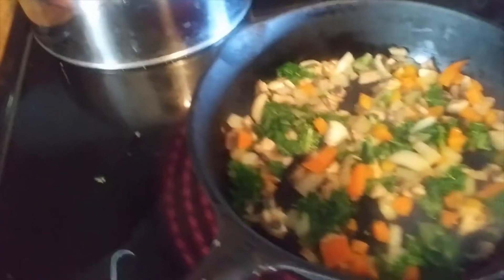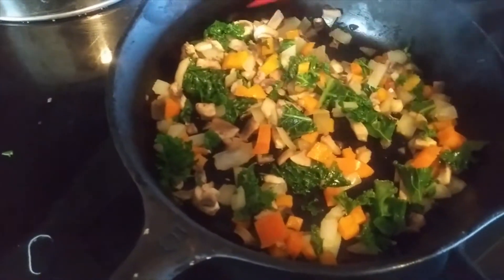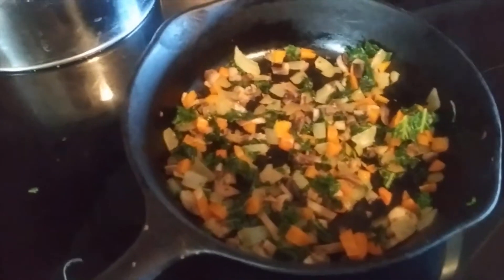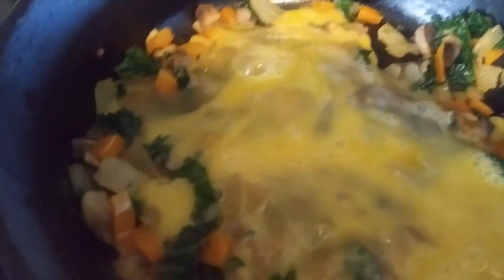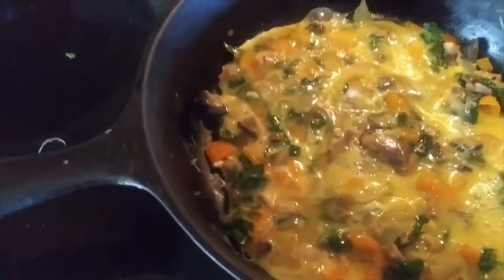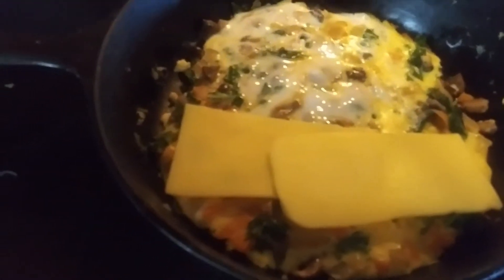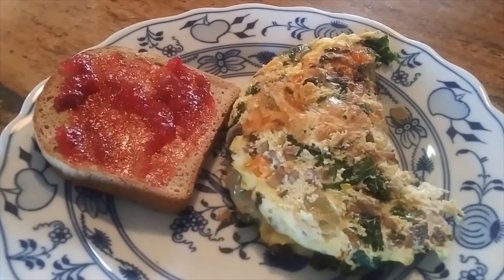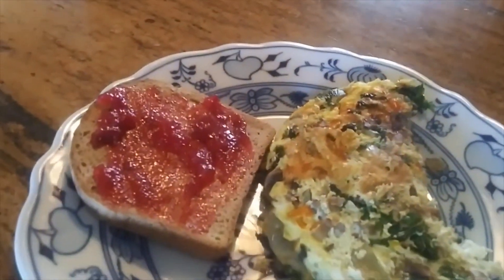New Year, New Journey! Veggie Omelette!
The New Year comes with some changes for me.  After 7 years of eating a strictly plant based diet, I have decided to add a small amount of seafood and eggs back into my diet.  I will still be eating a primarily plant based diet, with just a few Pescatarian additions.